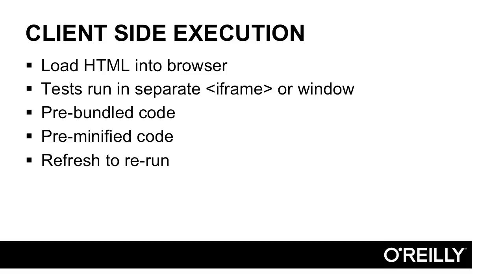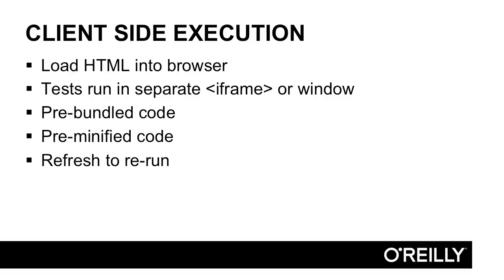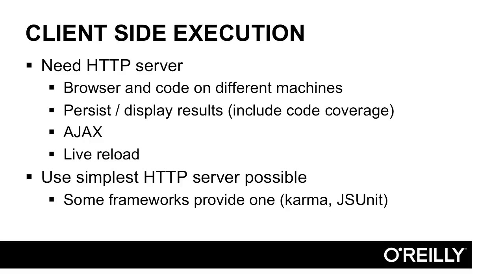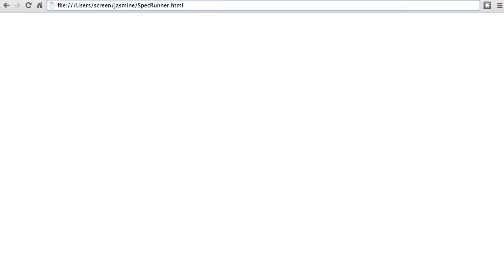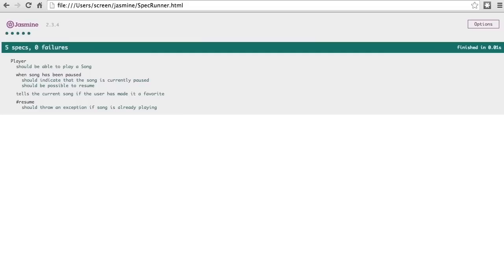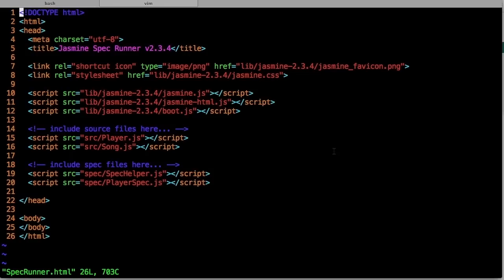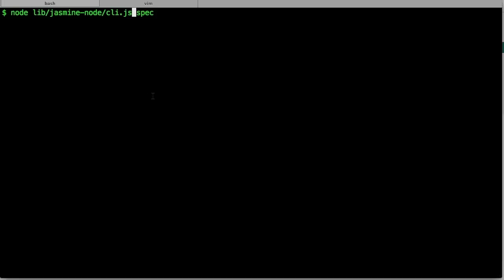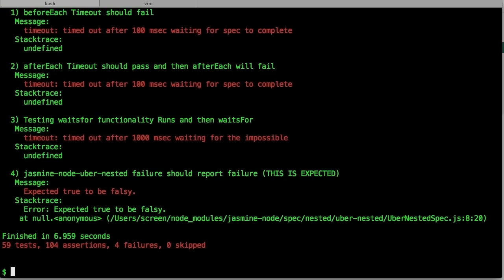JavaScript Unit Testing Tutorial | Running Unit Tests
In this video from our JavaScript Unit Testing training course, expert author Mark Ethan Trostler takes you through how to run JavaScript unit tests from both the client side and server side.

Trostler also takes you through demonstrations of both, showing how to run JavaScript unit tests from both the client and server side.

More details on this JavaScript Unit Testing training course, as well as more free lessons, can be found